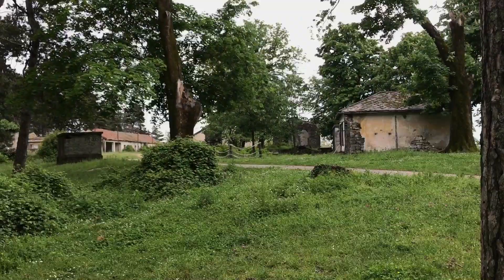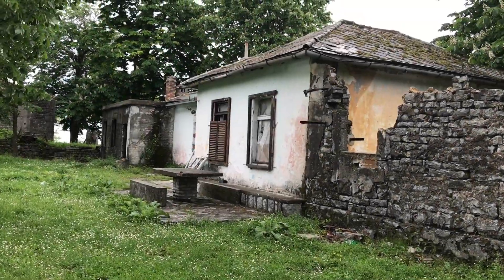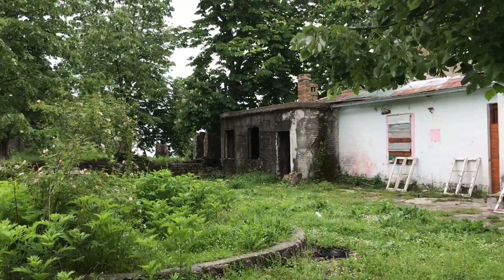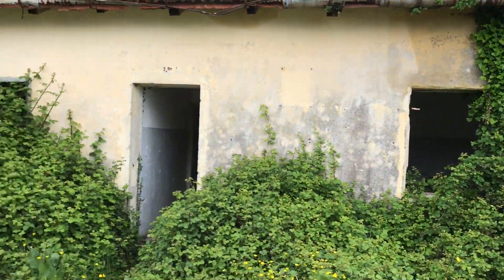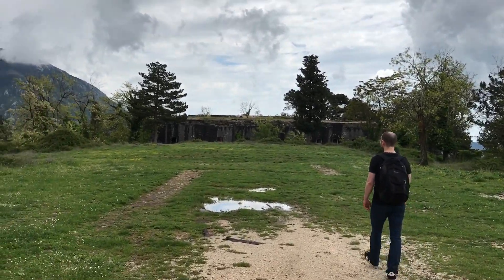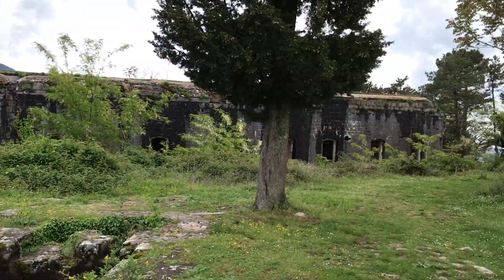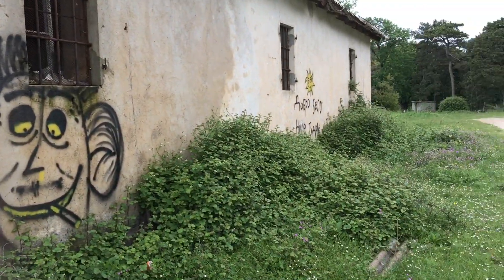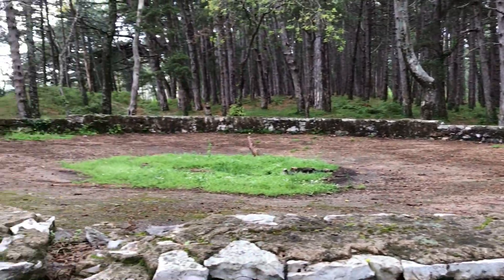Abandoned Buildings And Fort Vrmac, Vrmac Ridge Montenegro 2019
Abandoned buildings and fort up Vrmac ridge. Lots to see and explore. Buildings are good condition but isolated so be careful. Beware of wolves. This is an extended version of what we filmed during our 16 mile hike on Vrmac ridge. You can see that and other Montenegro videos on our page.